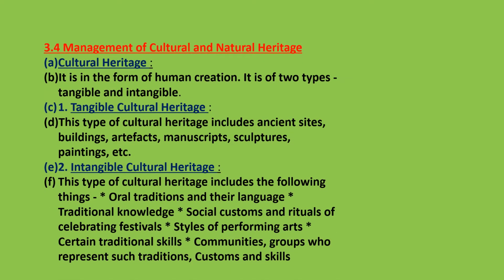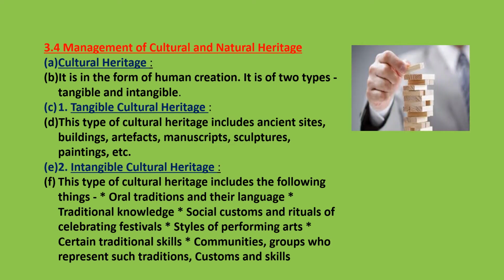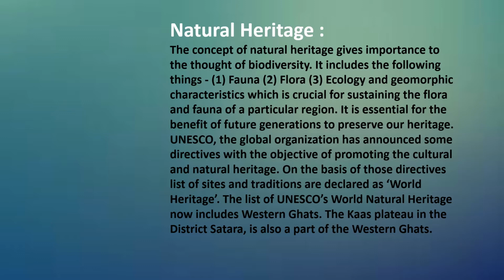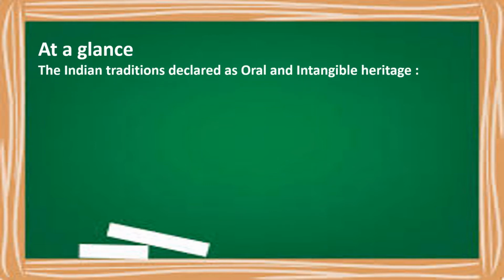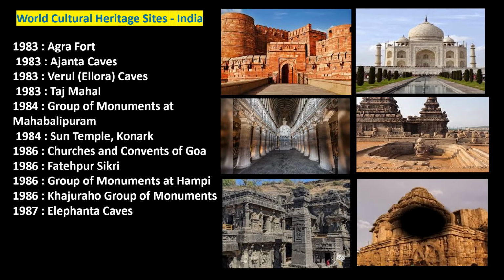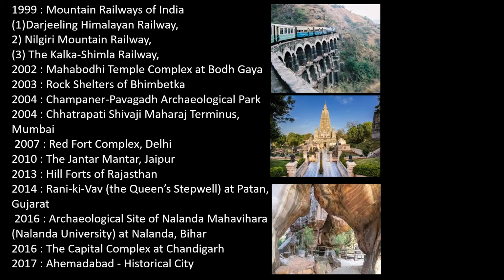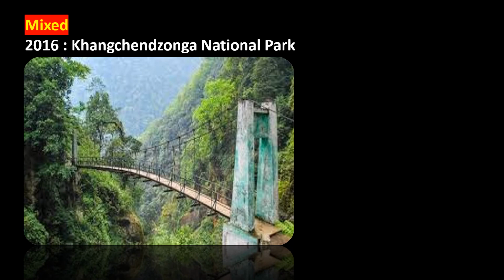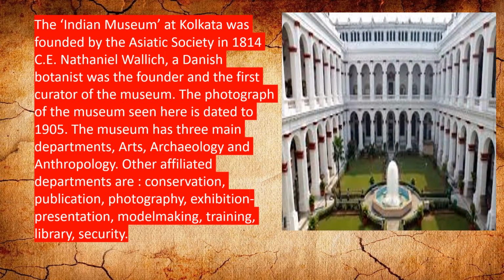Std: X: History: Chp 3: Applied History (Part 2)